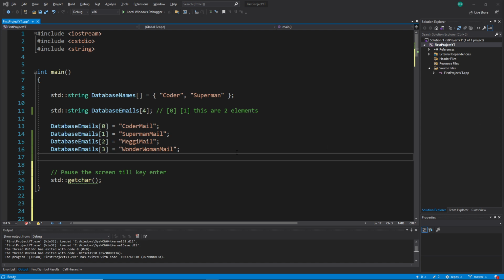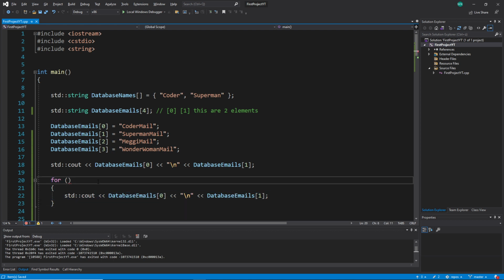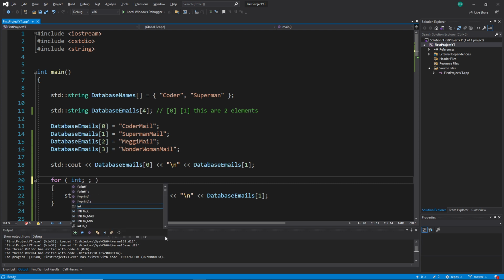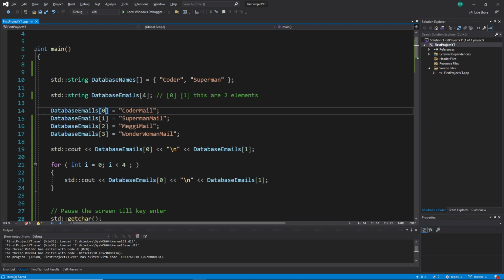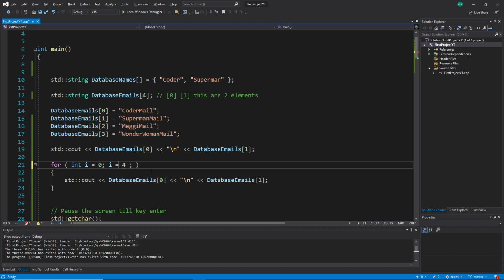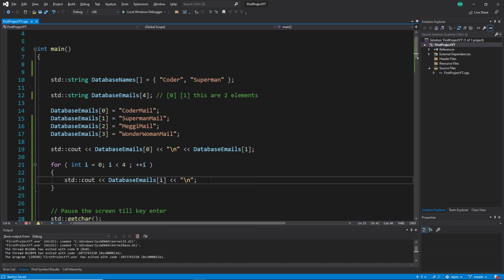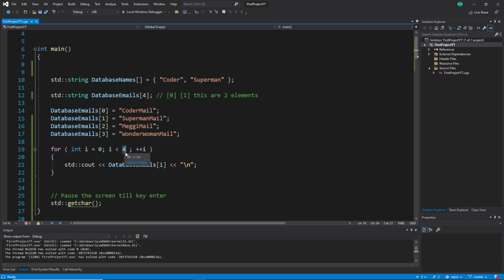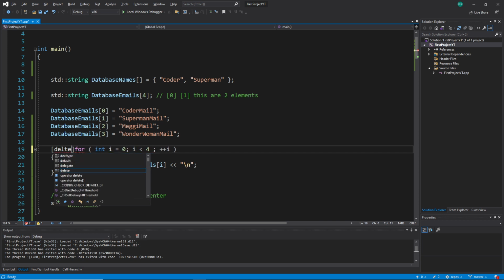C++ Beginner Tutorial - Basics - Video 26 - For Loop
Here we learn for loop.